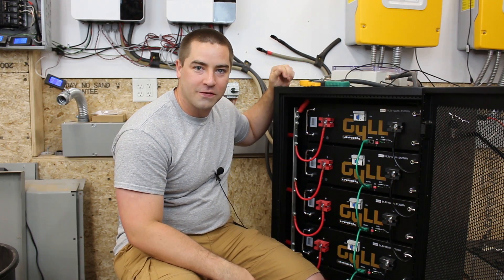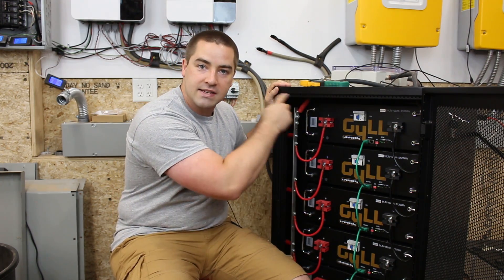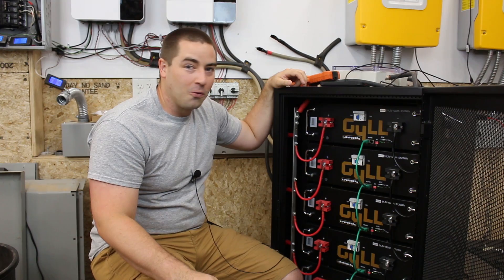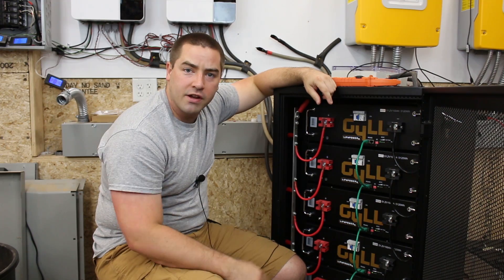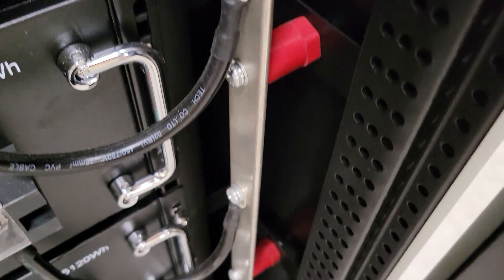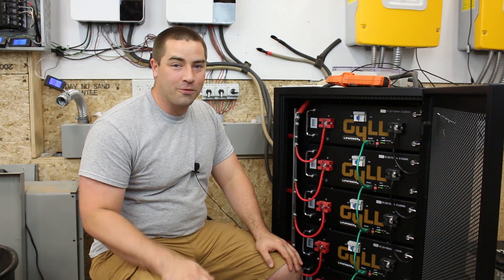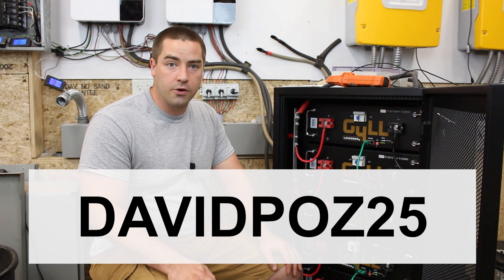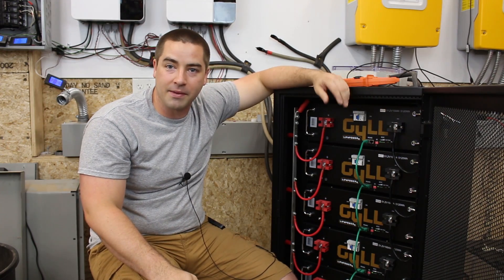Cheapest Pre-built 48V Battery, LiFePO4, Update when to buy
Update on my cabinet of LiFePO4 batteries, how they have been working and when you can buy some yourself.
I bought these batteries from Signature Solar and they are awesome!  I've been running my house off grid with them for 2 months 24/7.  There have been zero issues.  They just work perfect.

In this video I test how well the load is balanced between the batteries.  I check the amps going into each from the bus bars.  I find they are sharing the load within 1.5% of each other, which is great.

This is all part of my overall goal to be energy independent.  I'm trying to power my whole house and garage off the grid.  And this is with an all electric home.  That includes cooking and heating.  Join me for learning with me along the way.  Right now I'm confident I can survive a power outage, or black out.  But I'm still shy of being completely off grid.

Waterproof EG4 battery: 48V LiFePO4 Lithium Battery with Bluetooth, EG4 Brand